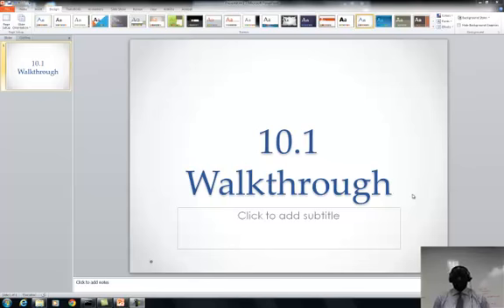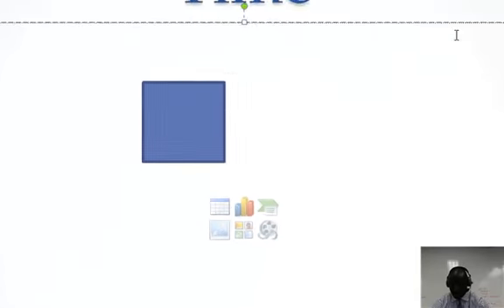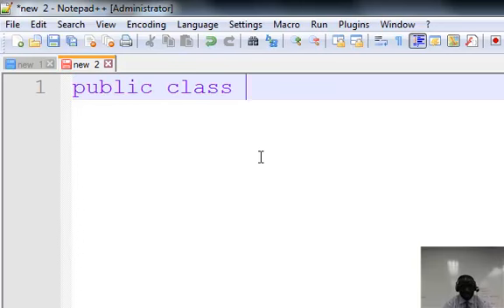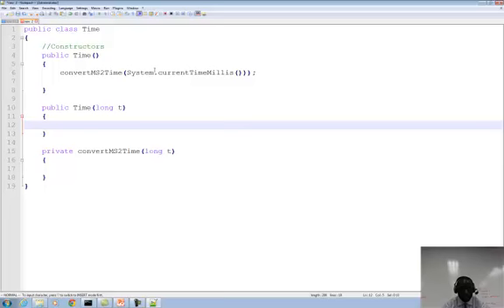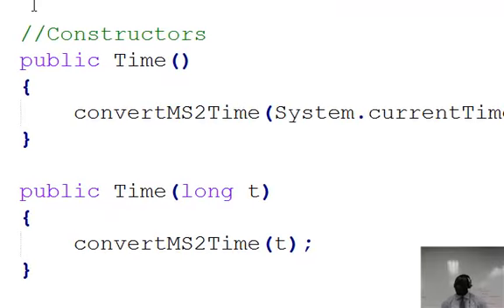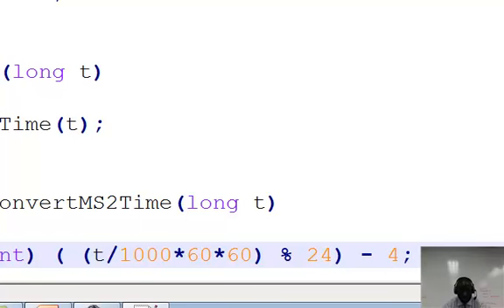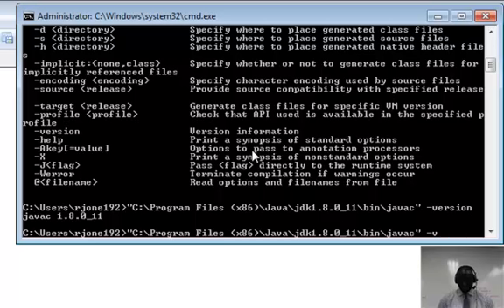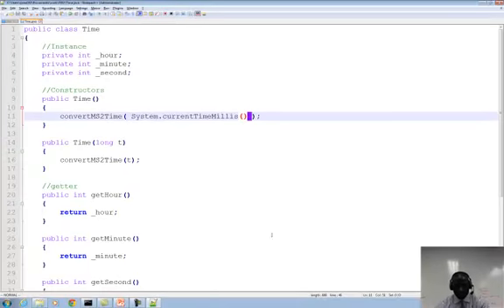Chap10 Lab10-1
This lecture describes the design and implementation of the Time class